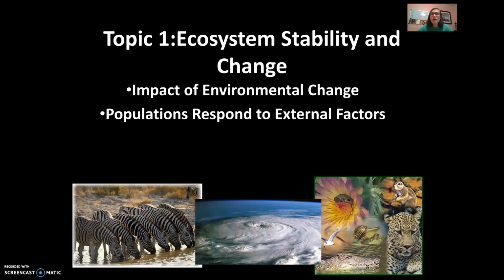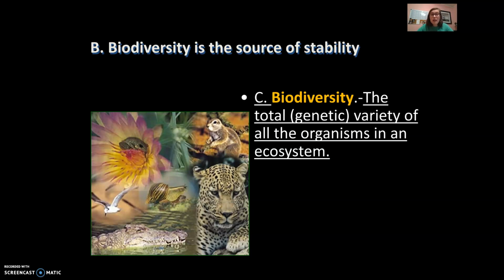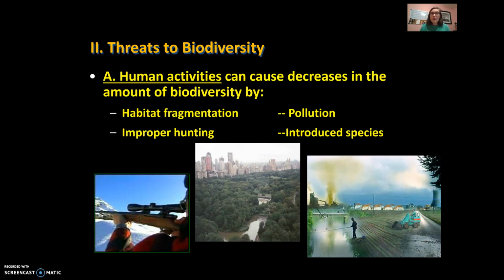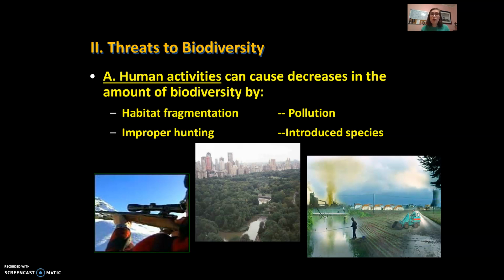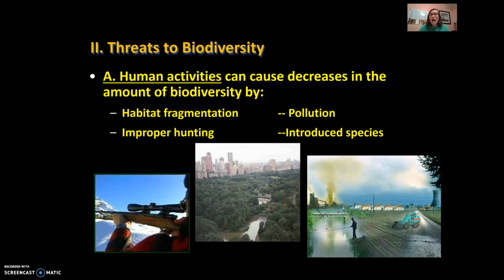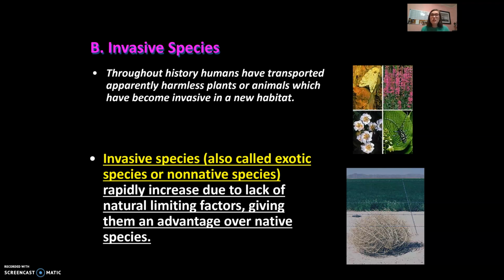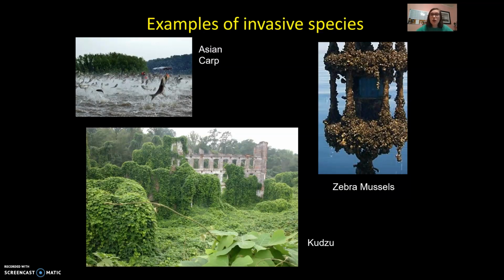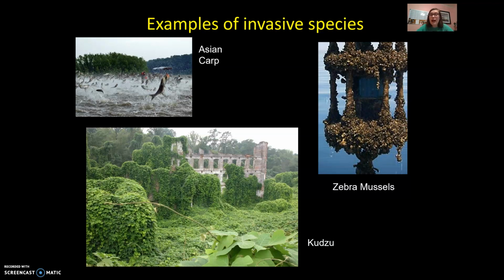Ecosystem Stability and Change